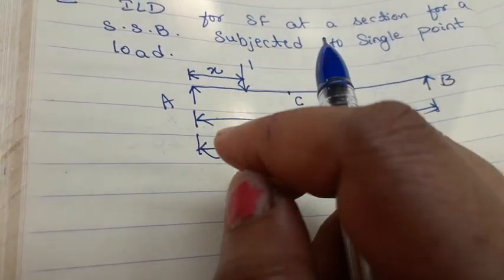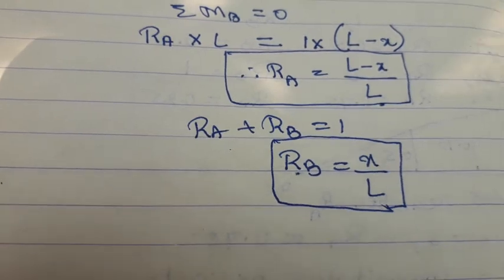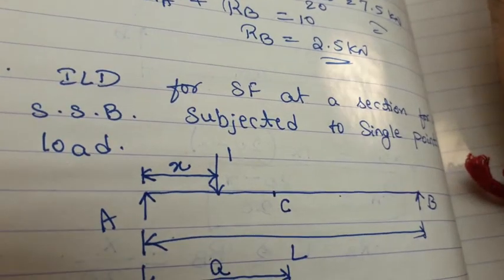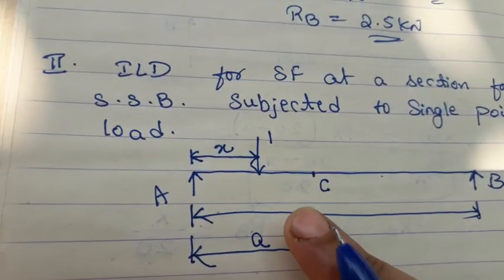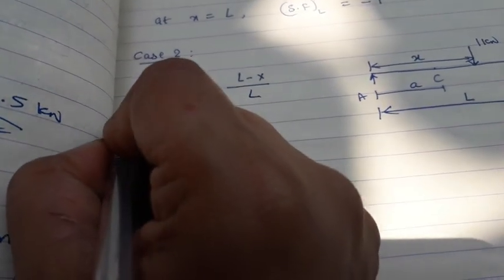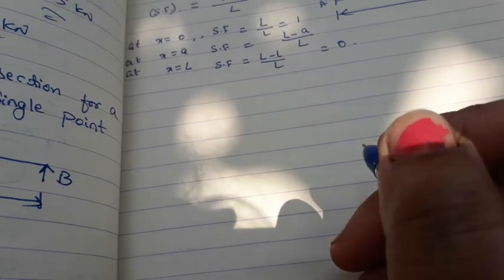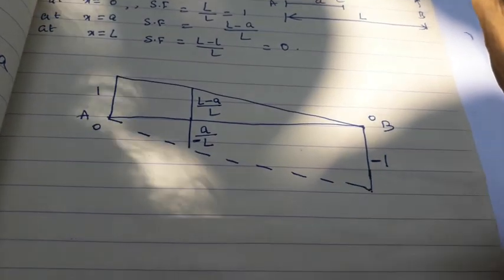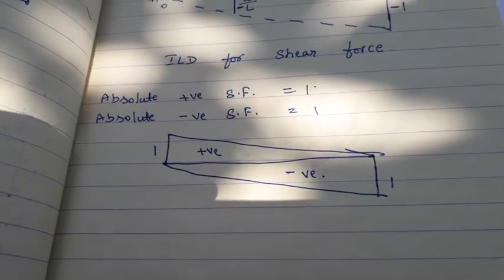Prof.Pallavi T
ADS Module1 (ILD-3)